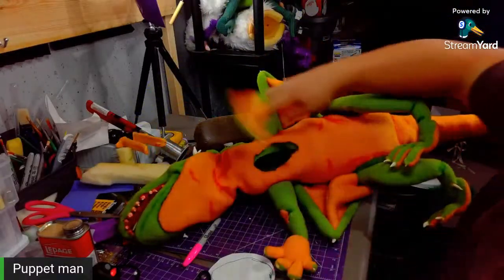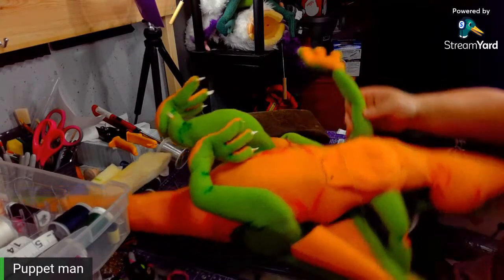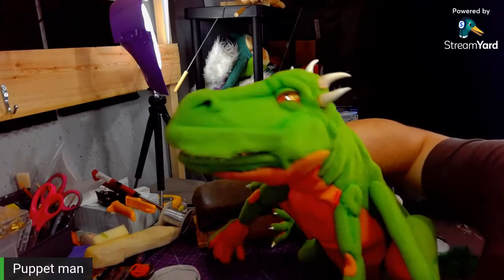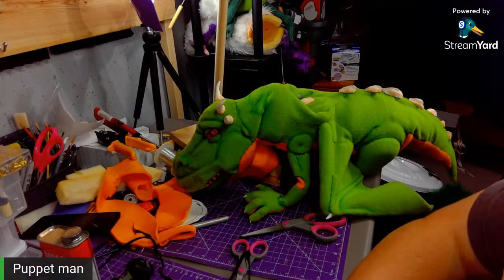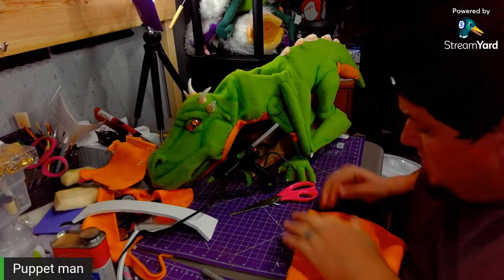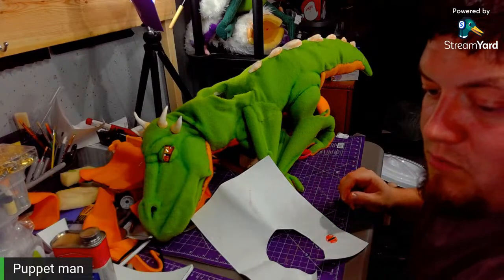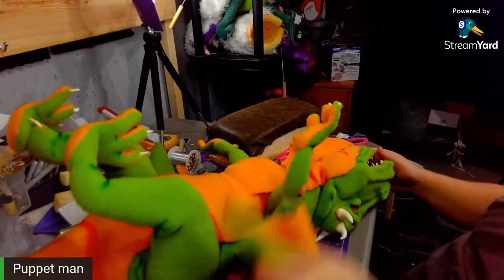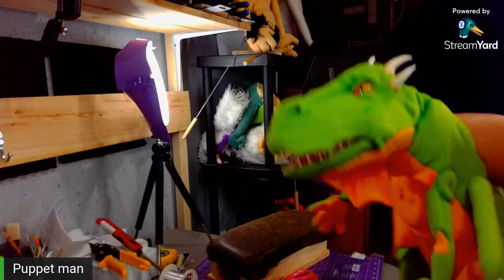Dragon Build - FINALE?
Finishing off - hopefully - the dragon tonight!